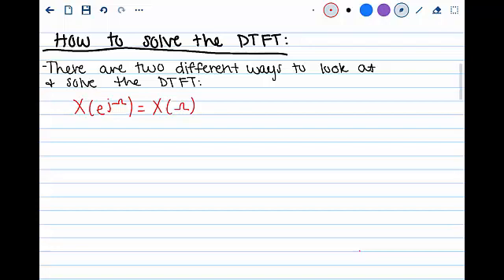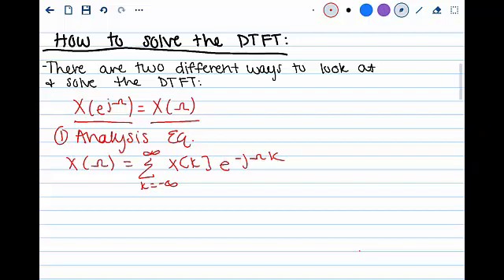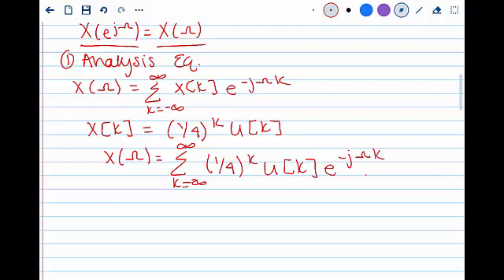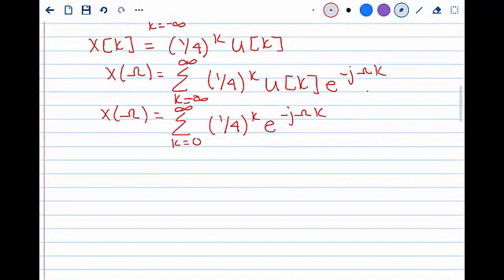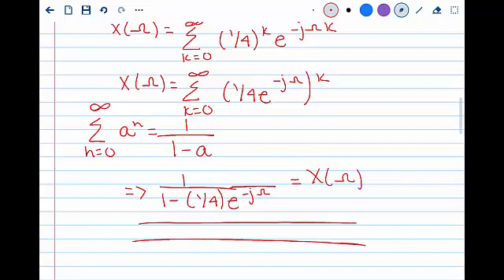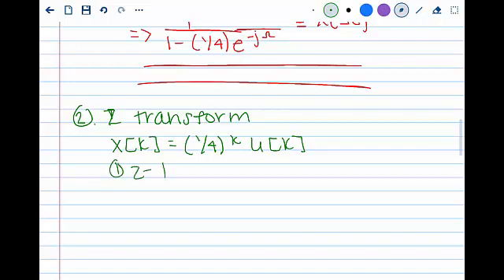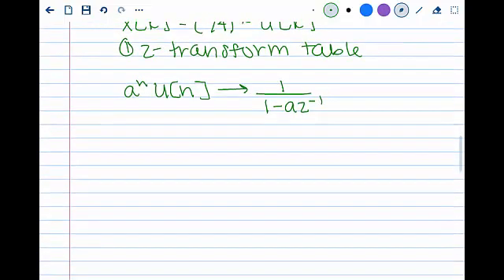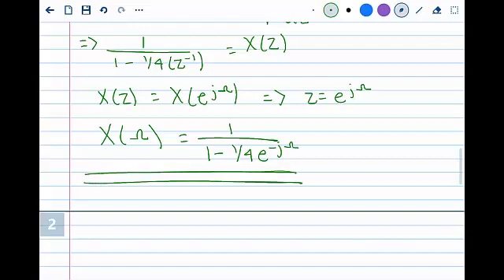How to Solve a DTFT problem! Video 2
This goes through and shows two different ways of how to solve a DTFT problem.